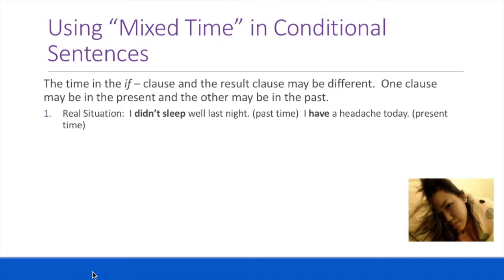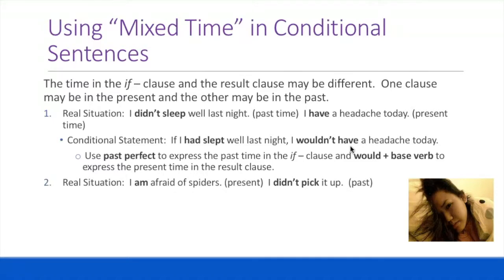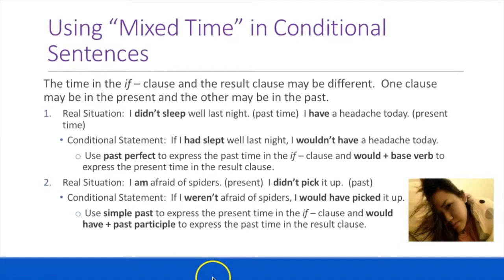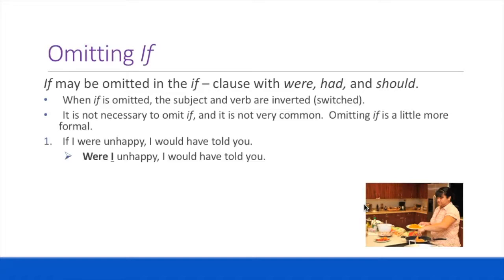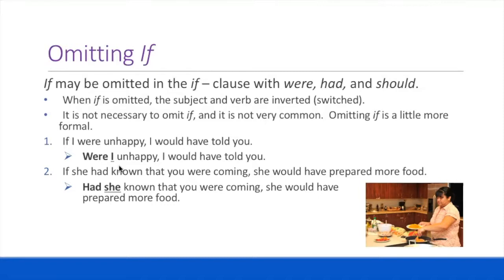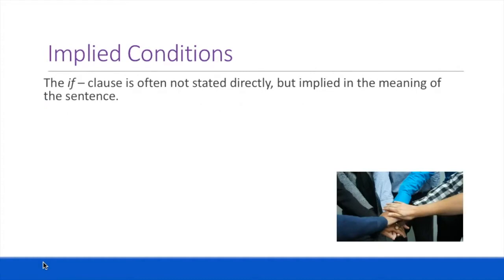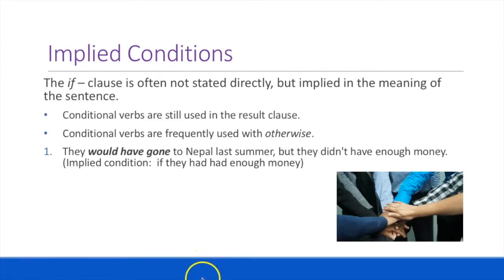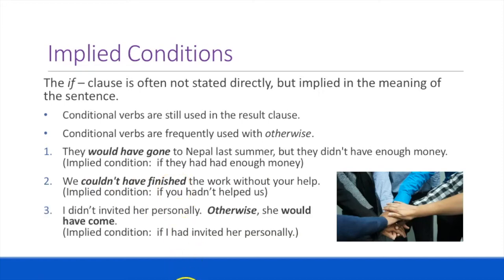Mixed Time Clauses, Omitting If, Implied Conditions